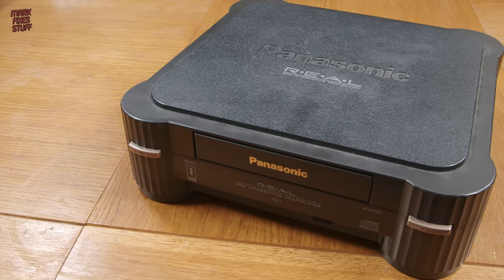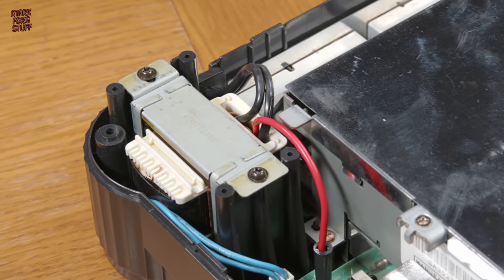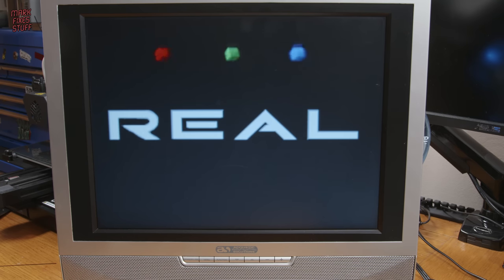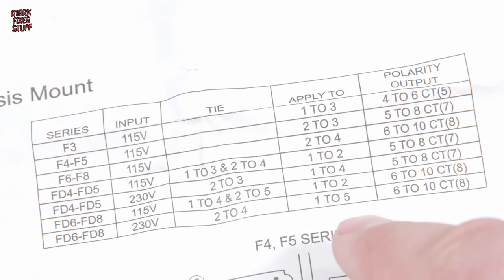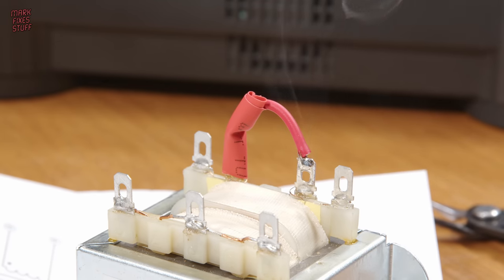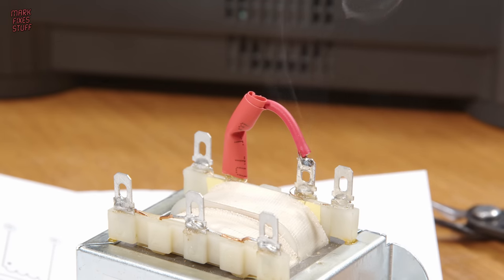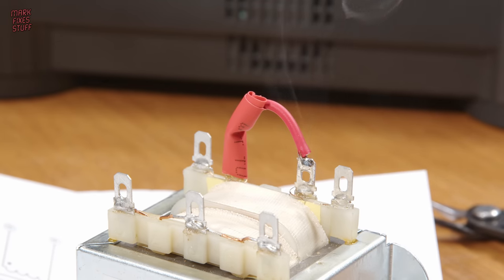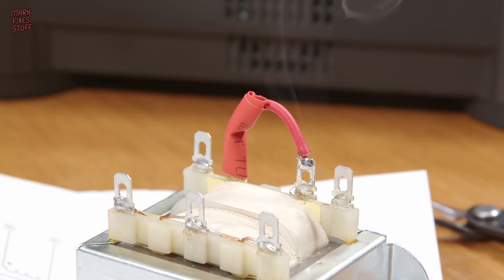Saving an American FZ-1 3DO - Cable Cut Off - Internal PSU UK 230v conversion + LUBE!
In this video we take a look at an American Panasonic FZ-1 3DO which has had the cable removed, and investigate what is wrong with it. Along the way we also covert the Panasonic 3DO's power supply so it can be used directly with UK power, use our 3D printer to make and replace missing elements such as a missing expansion flap.

This console was kindly donated by @MikeDailly - Creator of Lemmings and Grand Theft Auto and a supportive patron of the channel!

🤞 PLEASE HELP MARK FIXES STUFF SURVIVE 🏆: Due to "The Event" my livelihood vanished in a puff of magic blue smoke. If you can spare some change to help support the channel it is really appreciated; even the smallest pledge goes a long way in helping make more content and feed my cats (and children). for more info about Patreon Benefits!